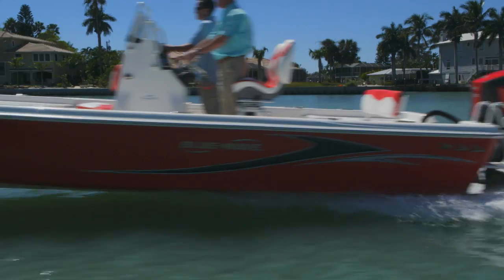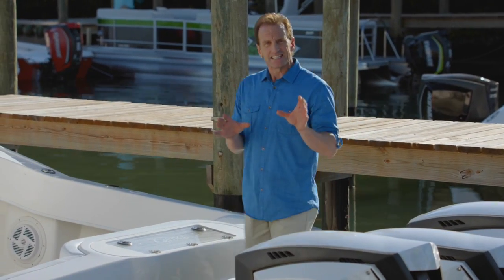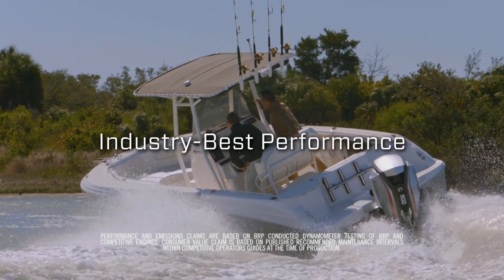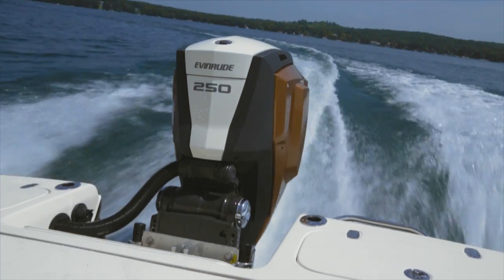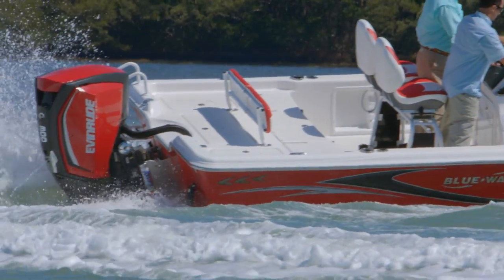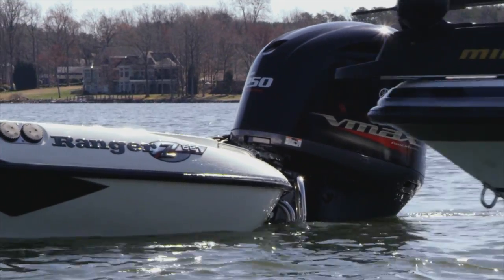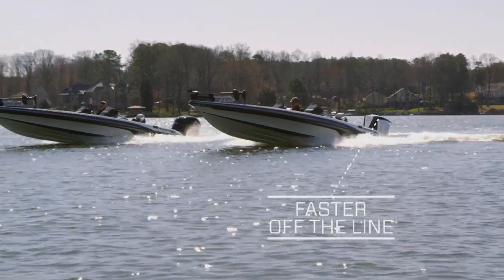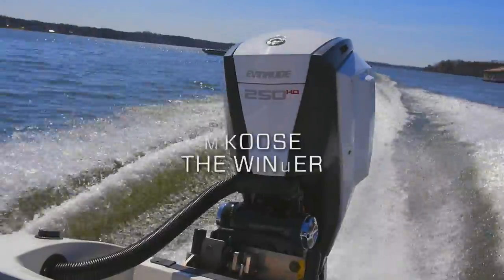Evinrude E-TEC G2 Outboard Of The Future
Choose The Outboard Of The Future with the Evinrude E-TEC G2